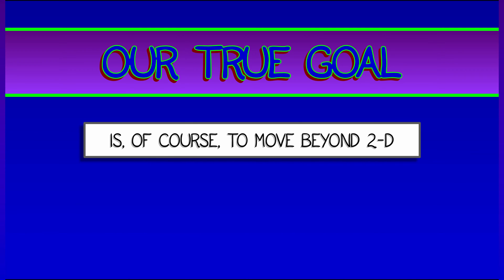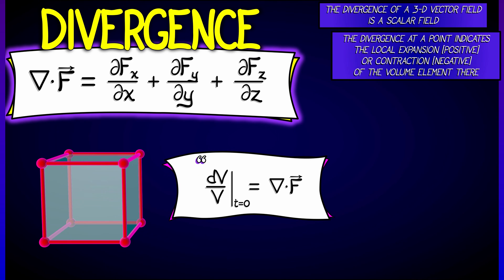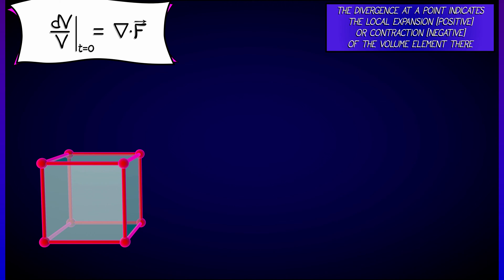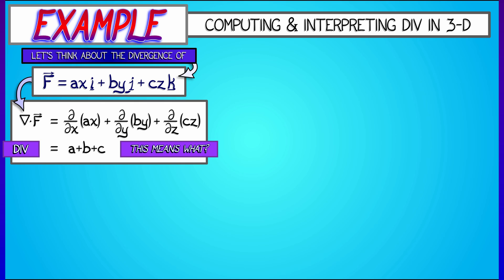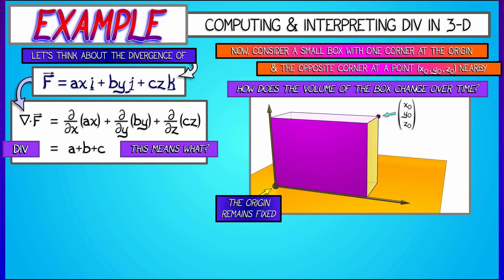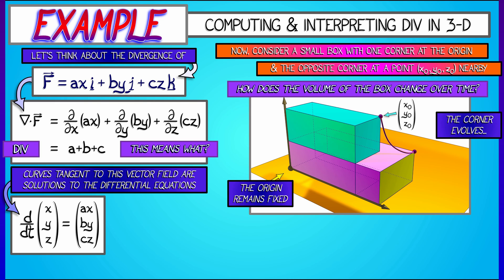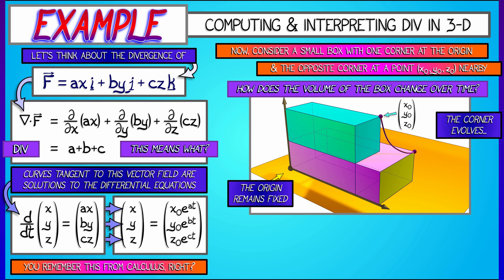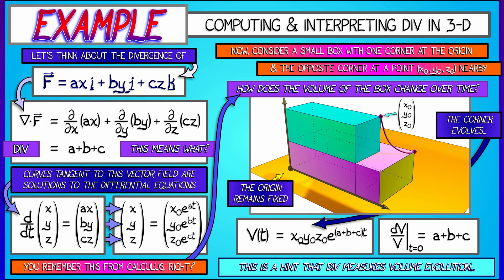CalcBLUE 4 : Ch. 7.4 : Divergence in 3-D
What does divergence mean for a 3-D vector field? It's all about volume elements...